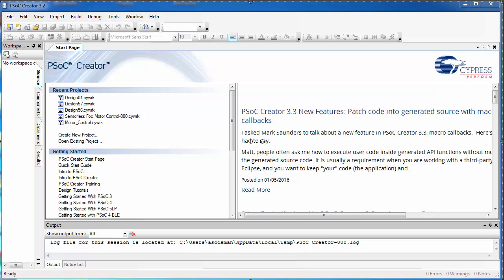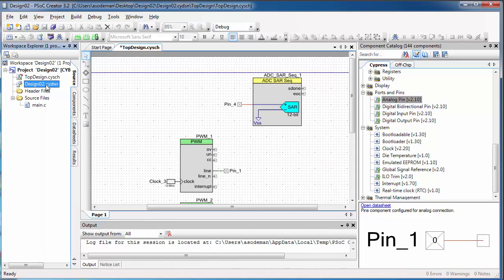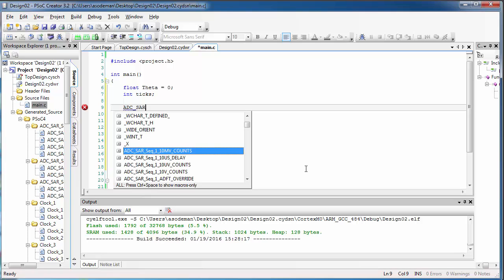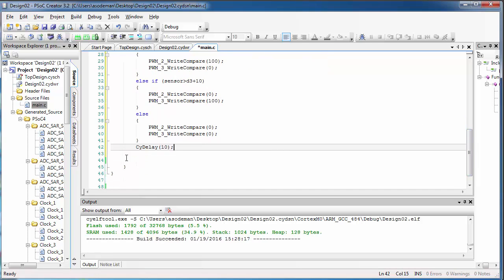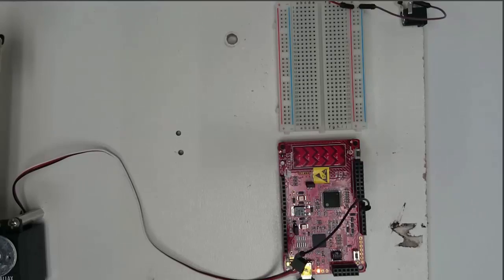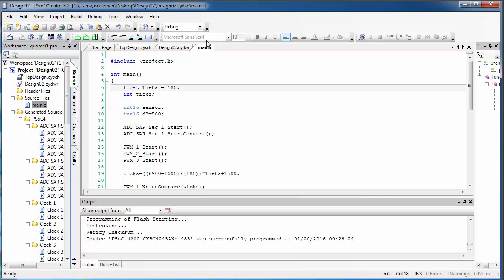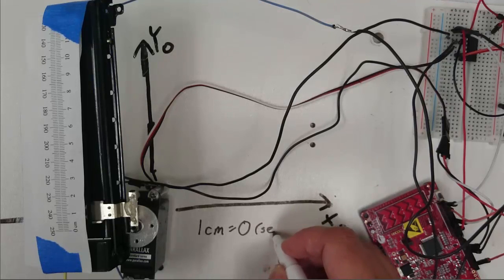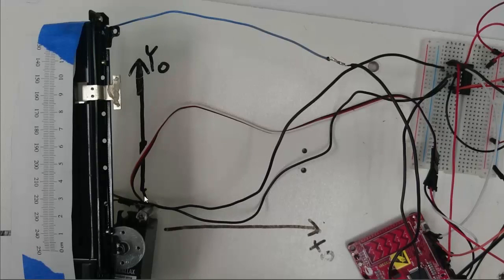2 1 3 Lab Video 1 of 1 Build an RP Manipulator